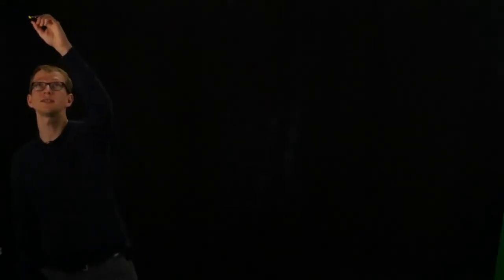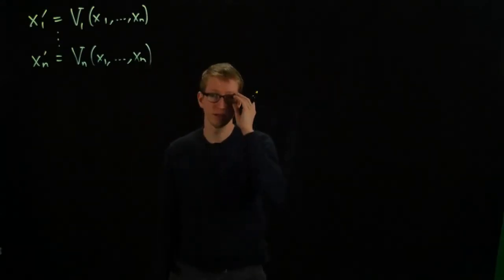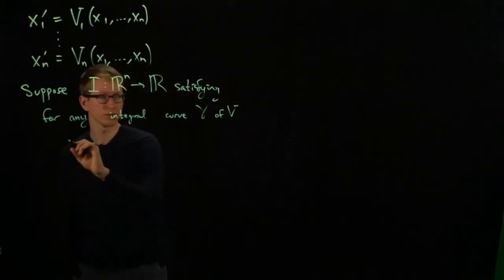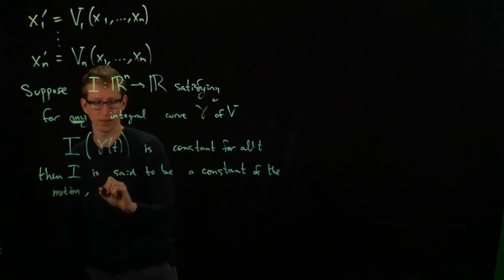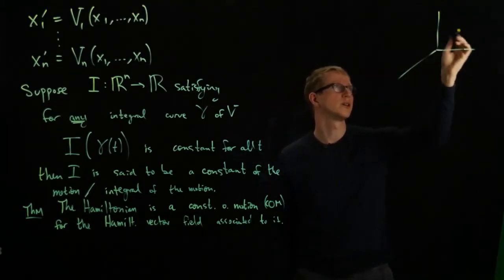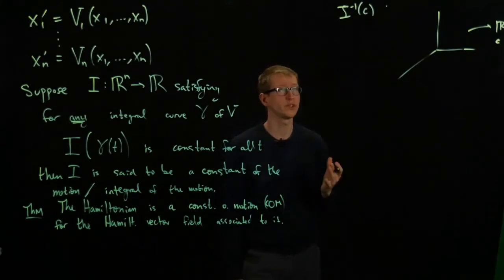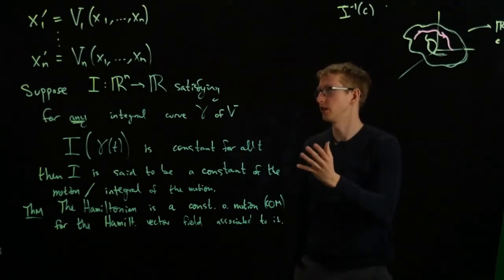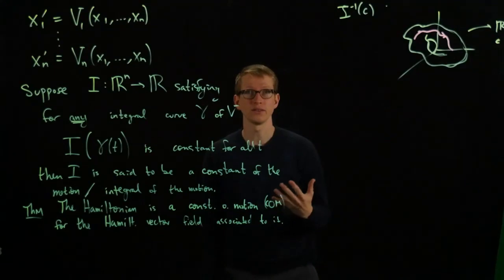Analysis II Lecture 07 Part 3 integrals/constants of the motion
Constants/integrals of the motion reduce the dimensionality of a differential equation and may simplify it. This occurs often in classical mechanics.